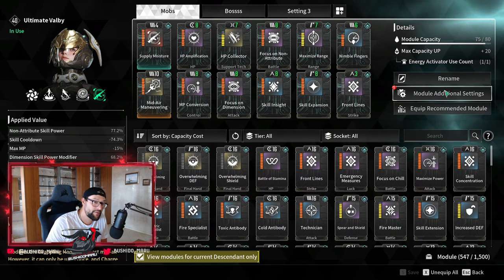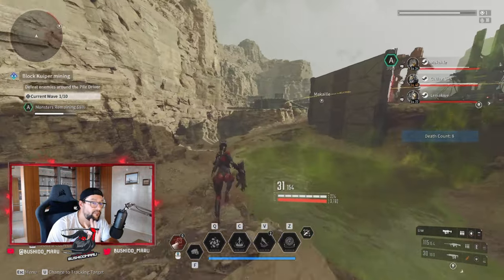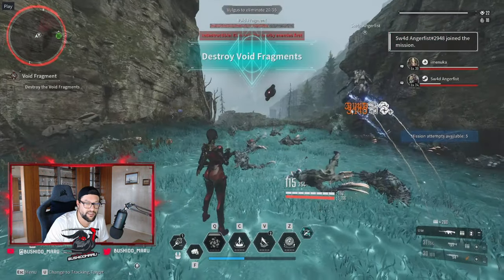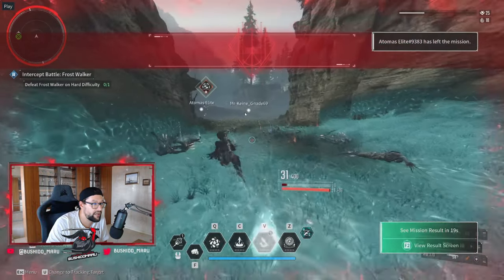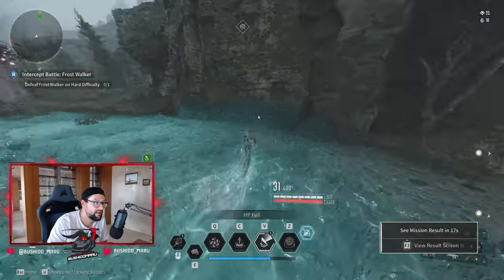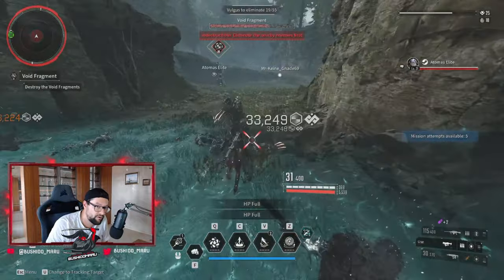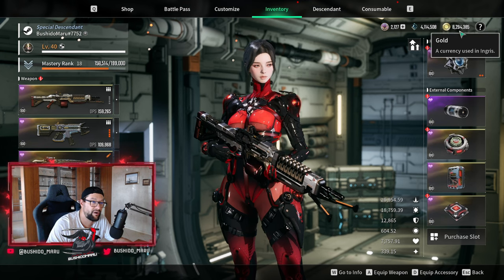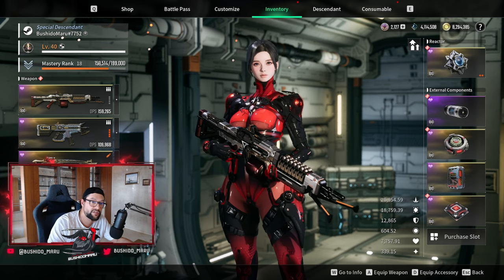THESE 3 XP Grinding Spots are the BEST | The First Descendant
Hi Descendants, in this video I will present you 3 popular XP Farming Spots and my opinion about them. The one I did not Include is Bunny Cave, since I thought most ppl know already and is very similar to the 2nd method I show in this video.

I've tested all 3 Methods in Public groups, no pre-made groups so my results are realistic to the majority of the player base that plays solo :) I hope you enjoy!